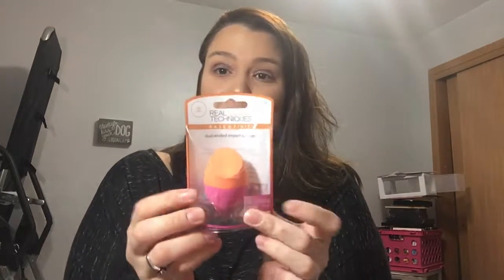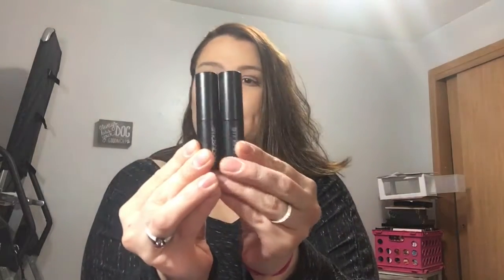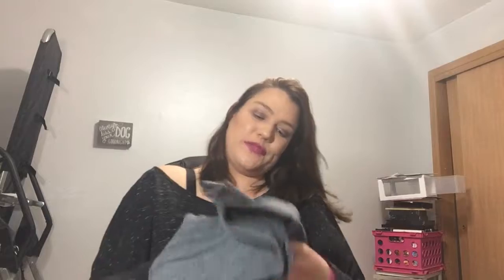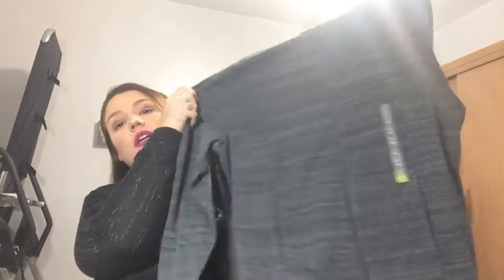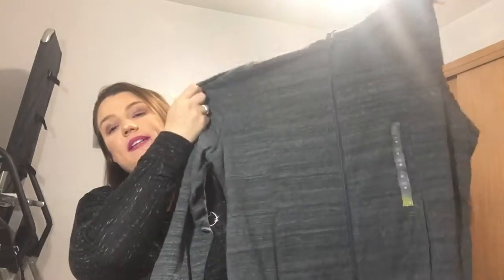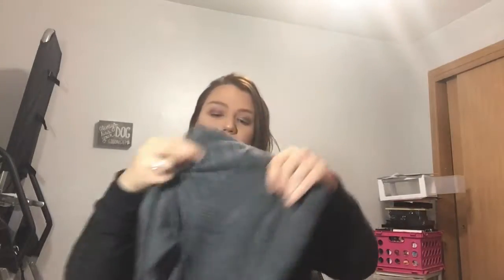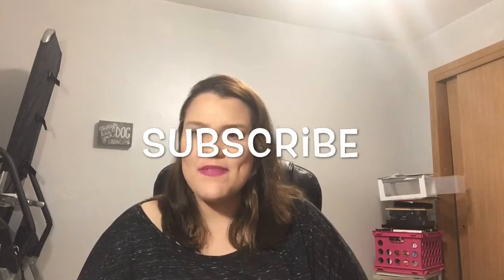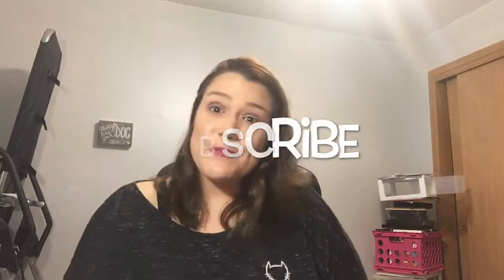Kohls and ulta halls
My stuff I got from ulta and I went to kohls and got some stuff as well